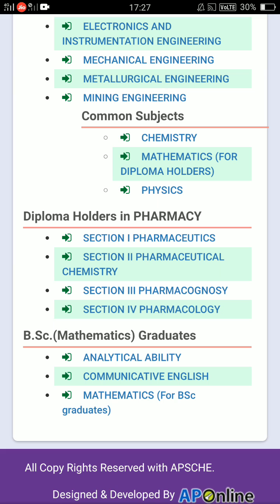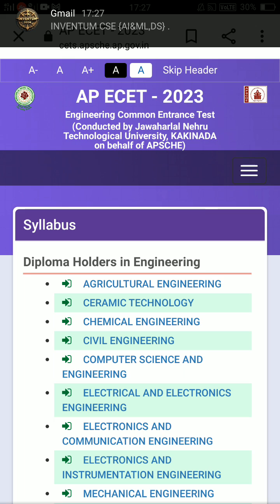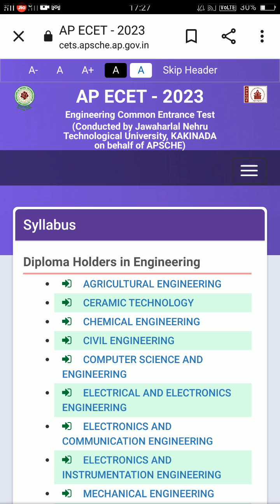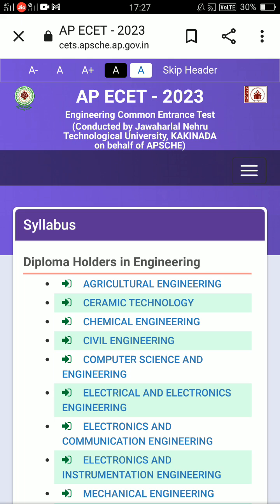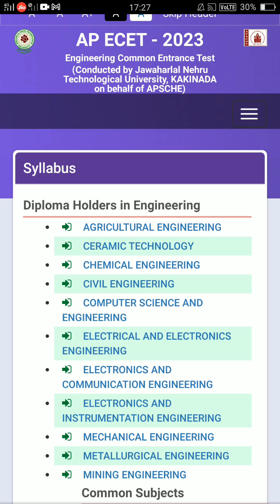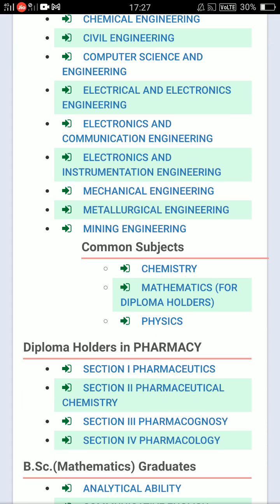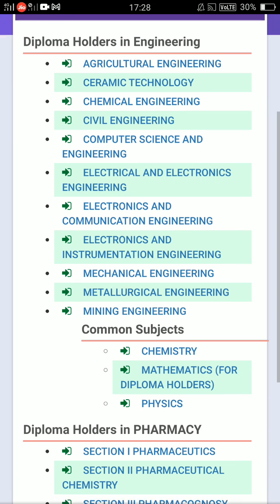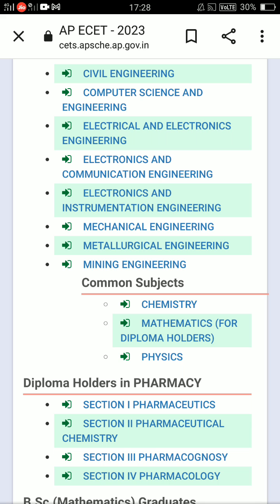ap ecet 2024 syallabus| download ap Ecet 2024 syallabus| ap Ecet 2024 pattern